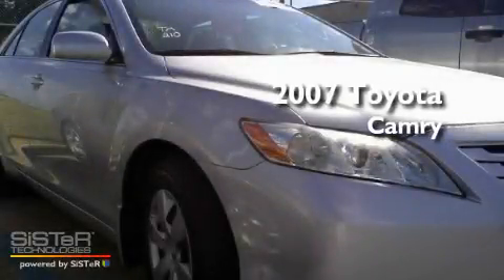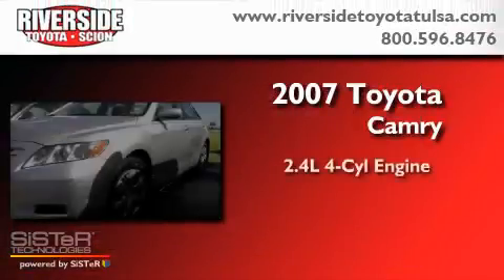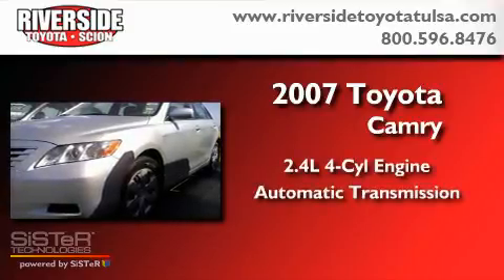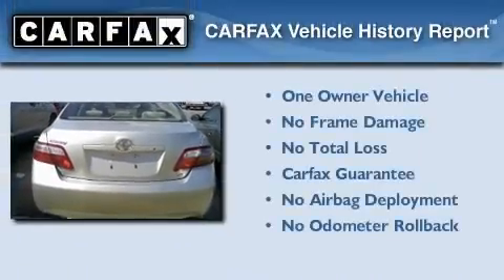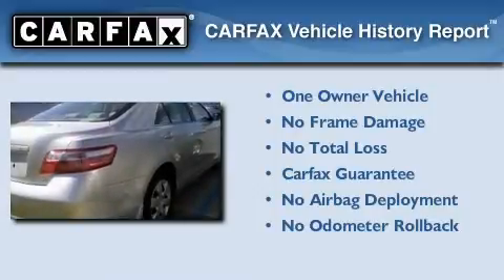Preowned 2007 Toyota Camry Tulsa OK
Year: 2007
 Make: Toyota
 Model: Camry
 Engine: 4-Cyl 2.4 Liter
 Trans.: Automatic
 Exterior: Silver
 Miles: 37,765
 Interior: Gray

 6868 East B.A. Frontage Rd.

 Used 2007 Toyota Camry Tulsa OK